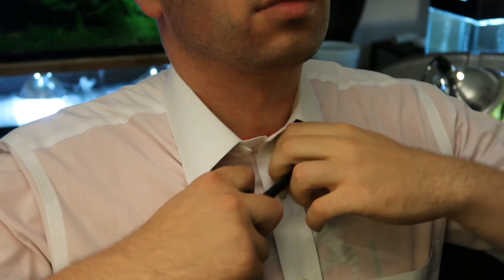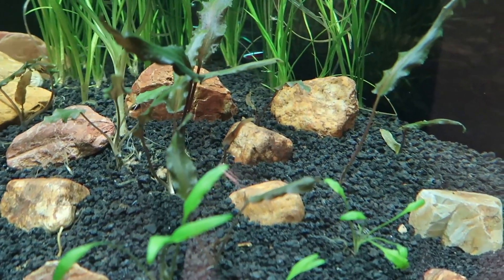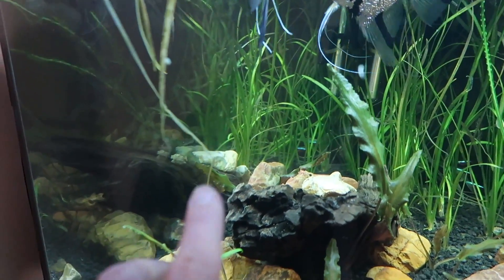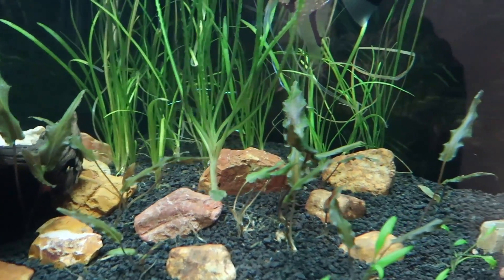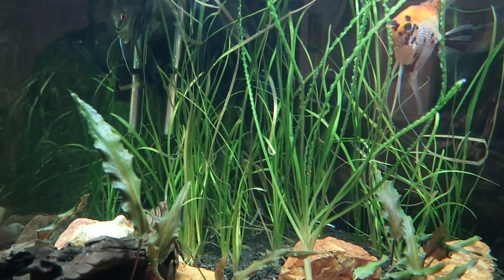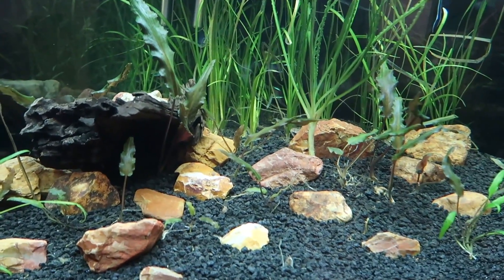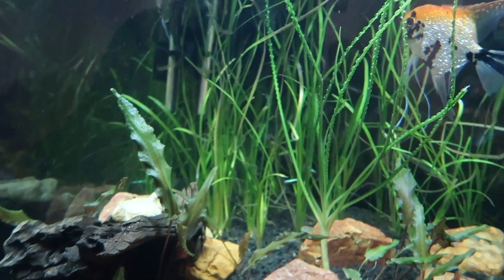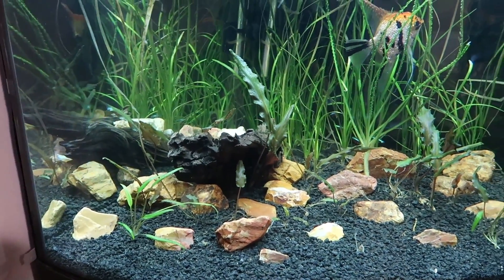Planted Tank Hardscape!!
I added hardscape to the 54 gallon planted aquarium!!
Driftwood and rock work make this planted tank look so much better!! It may not be a professional aquascape but I do think it turned out to be a beautiful scape! (Not saying I'm ready for an aquascaping contest though lol)
The angelfish, banjo catfish, bristlenose pleco and cardinal tetras are loving their new tank!! I'm also planning to add some corydoras and a red lizard catfish.

My goal is to both inform and inspire you in this awesome fishkeeping hobby!
I'm breeding fish for profit, aquascaping for fun, collecting fish, selling fish and expanding my fish room...and I'm sharing all of it with you!

Thank you so much for all of the support! Every comment, like and subscription is so helpful, not only for YouTube's purposes but also because the positive feedback from you, the fishkeeping community, is what keeps me motivated to keep making these videos.

God bless ya, Fish Nerds! I will see ya next time!!